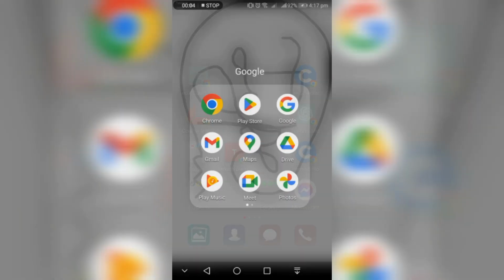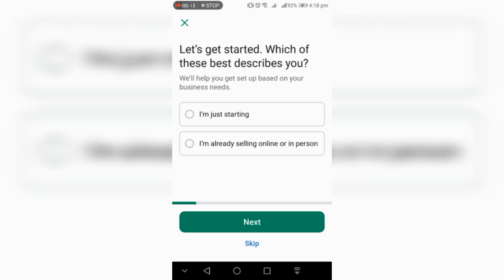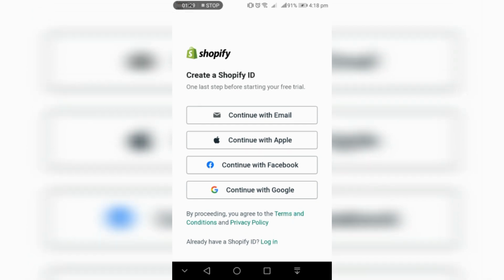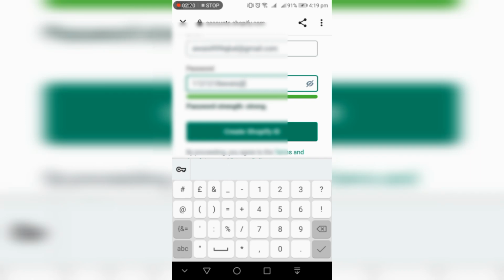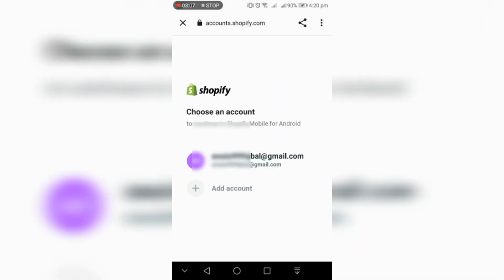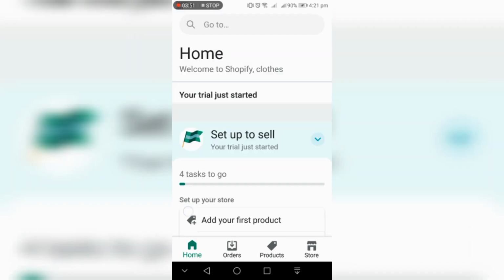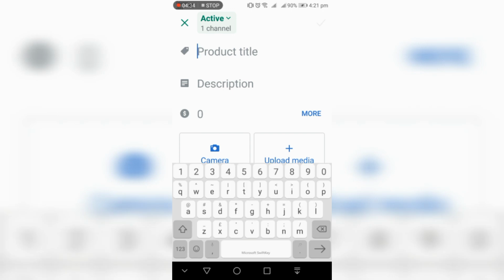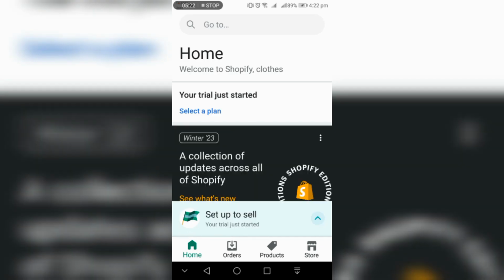Shopify app review | New online earning app || Free online earning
Hello Dear.
Today am going to share a huge platform of free online earning. In this video am I will tell you how to start your online earning free, it's new and easy way of online earning. Start your online business at home . Work from home.
Shopify app review
1.  Free online earning
2.  Online earning app
3.  Online earning in Pakistan
4.  Online without investment
5.   Shopify app